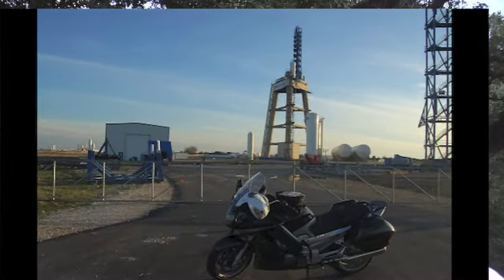CRS-1 Mission Overview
In which I try to summarize the overall Commercial Resupply Mission #1 that I am in Florida to watch.

Some clarifications on the comments in this video:

1)  The Dragon spacecraft is going to deliver about 1200 pounds of cargo to the International Space Station (ISS).  Most of this cargo is science experiment related.

SpaceX is also delivering spare parts and equipment, including an important component of the American side toilet system.

They are also sending up some freezers to use for science experiments.  These freezers will contain some ice cream for the crew.

2) The SpaceX dragon is the only way to return significant quantities of equipment from the ISS back to earth, and this mission will return about 2000 pounds of cargo to earth, including failed equipment that can be repaired and a large quantity of scientific and medical medical samples.

3) At the presss conference Ms. Shotwell, SpaceX President, emphasized that space flight is very, very difficult.  She said they learned a lot from the first two test missions, but they are sure something unexpected will happen.

4) SpaceX is paid for results.  At a minimum they must deliver at least 20 metric tons over the 12 resupply missions in their current contract.  They expect to deliver 60 metric tons.